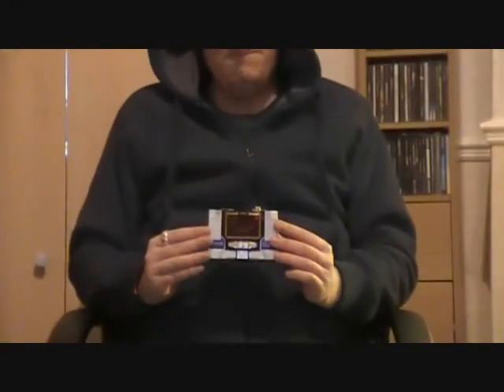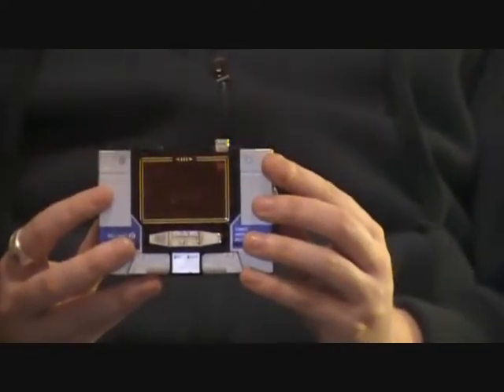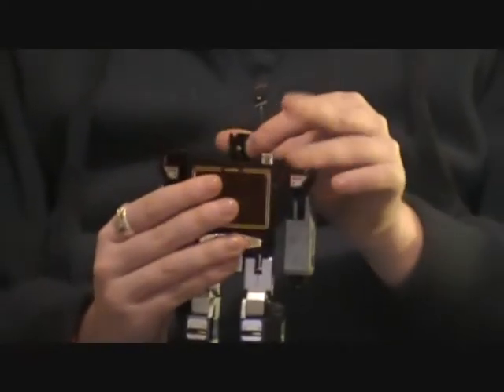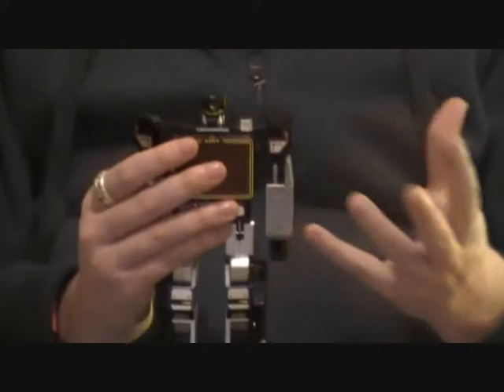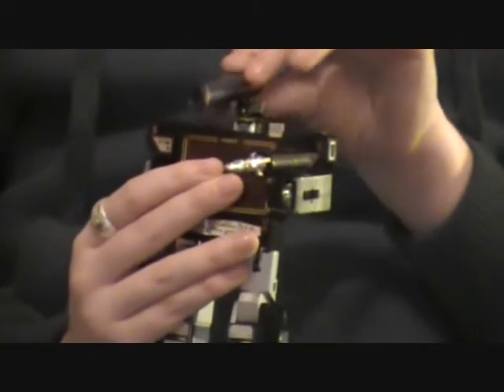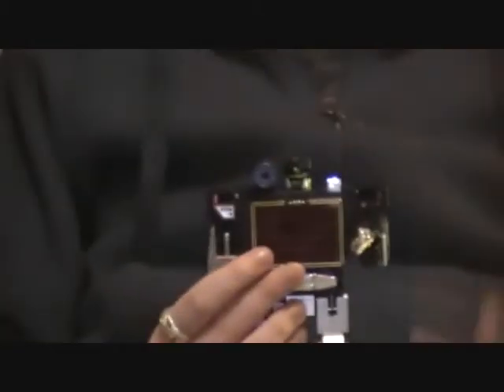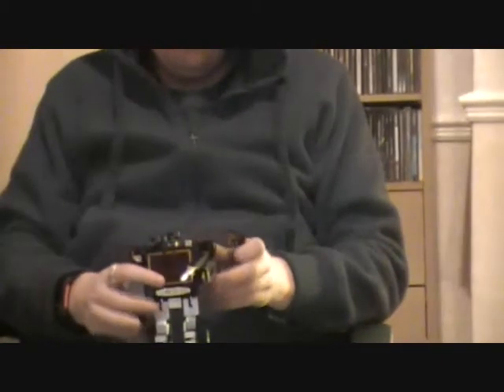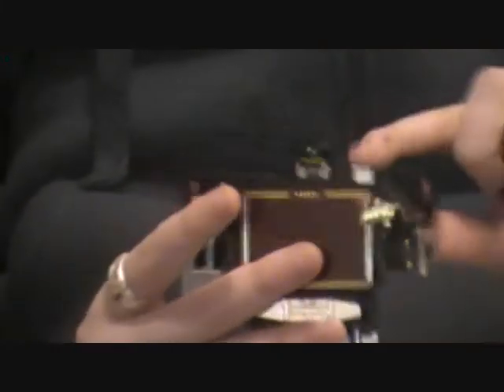Transformers Review. Soundblaster With Ravage and Buzzsaw.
Here is my new and long awaited transformer review on soundblaster.
This figure i got from AA 2010 upset quiet a few people, but anyway hope you enjoy.